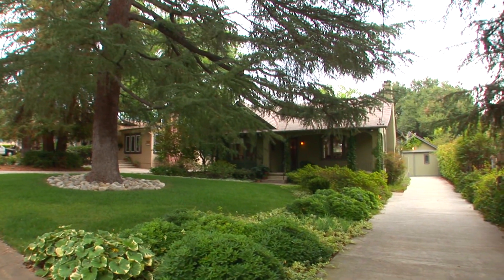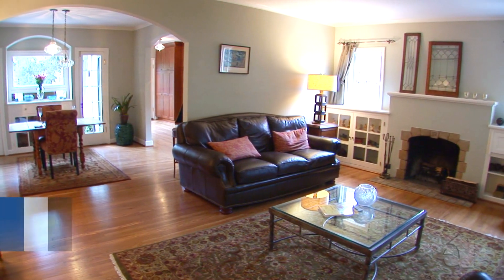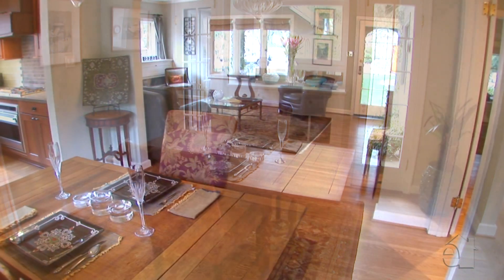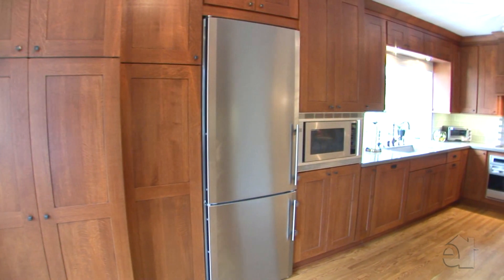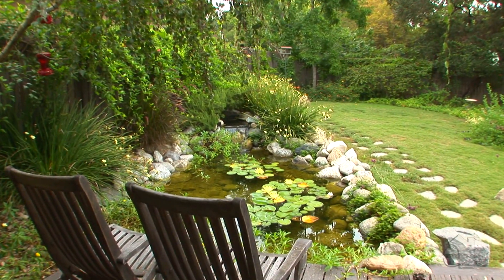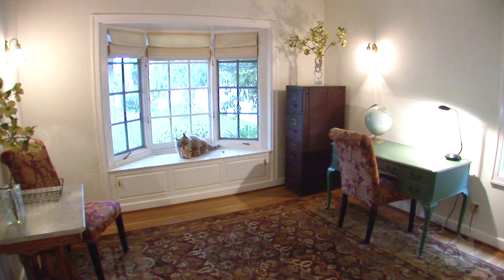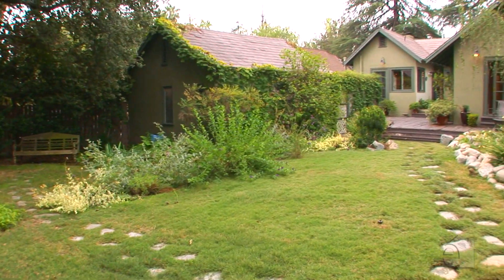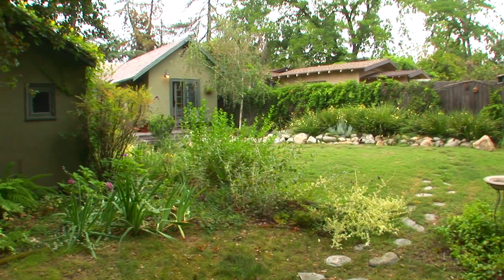1210 N Chester Avenue Pasadena CA 91104